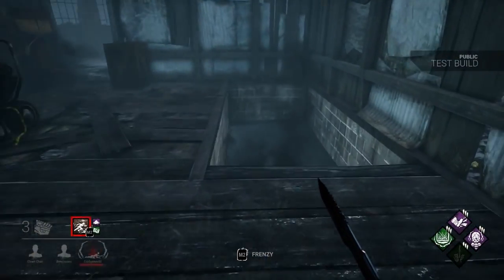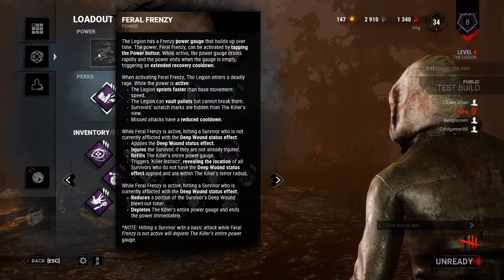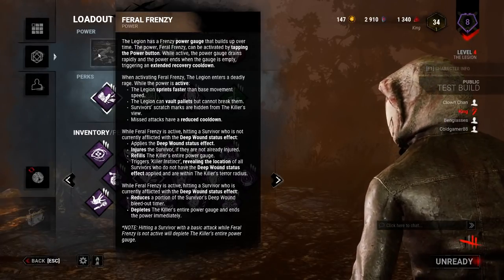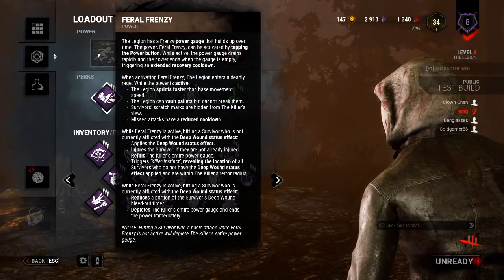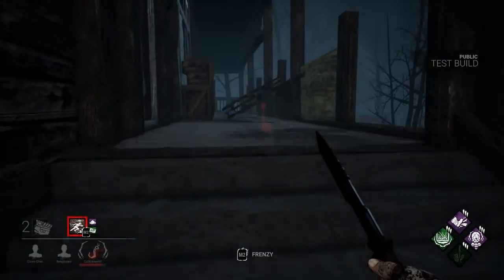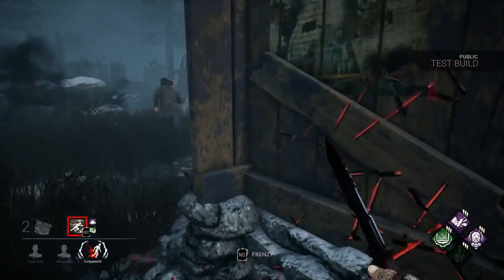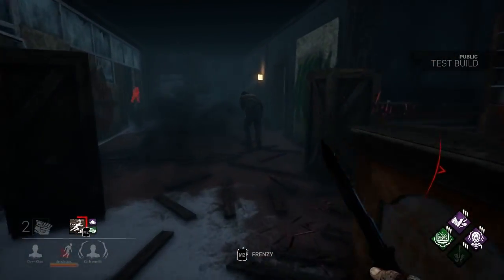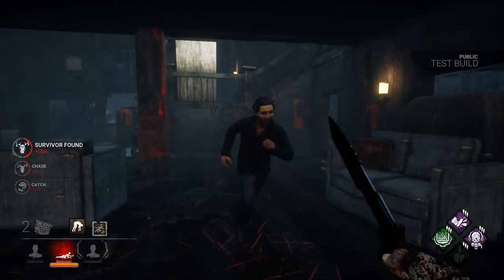Dead By Daylight - "Darkness Among Us" Chapter 10 - Killer Power, Mori & New Map Gameplay!